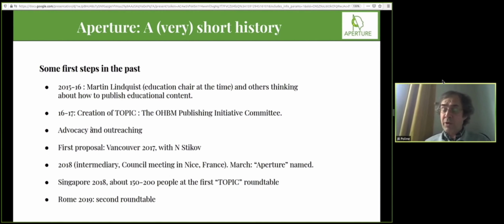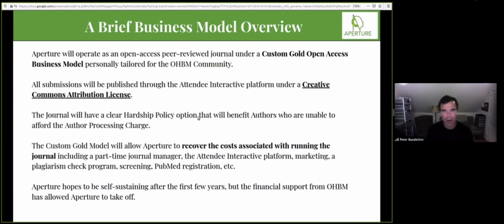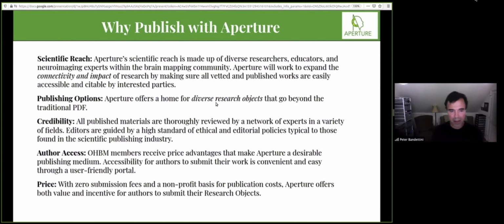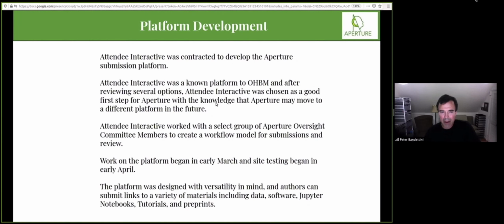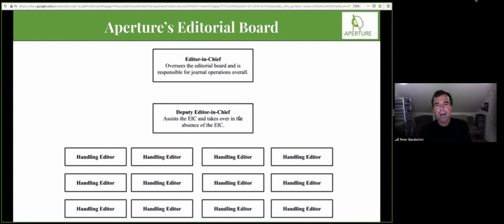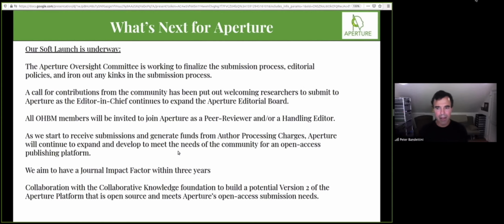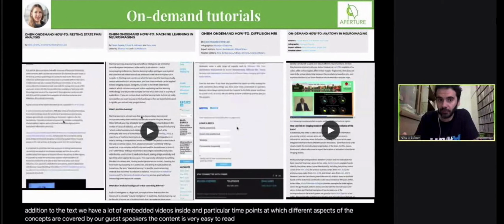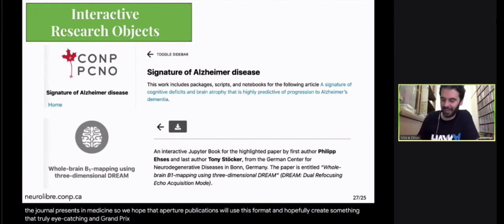Aperture: From Conception to Launch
This video was recorded from the virtual OHBM 2020 conference and it consists of contributions from Jean-Baptiste Poline, Peter Bandettini, and Nikola Stikov.